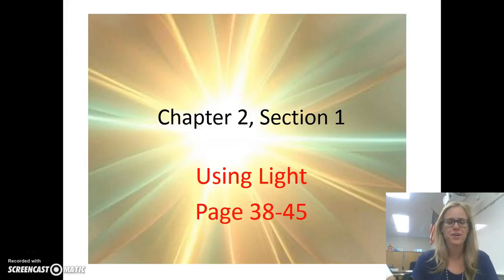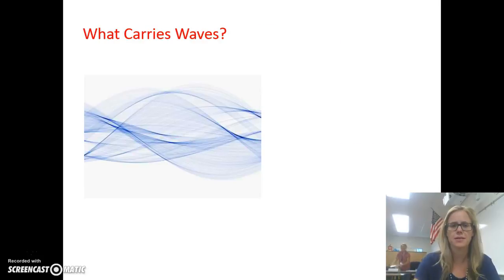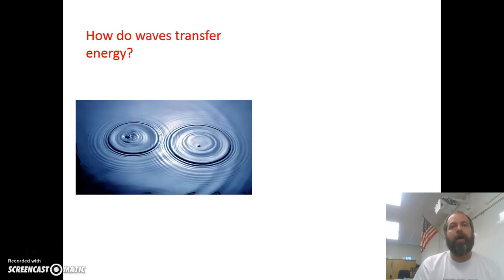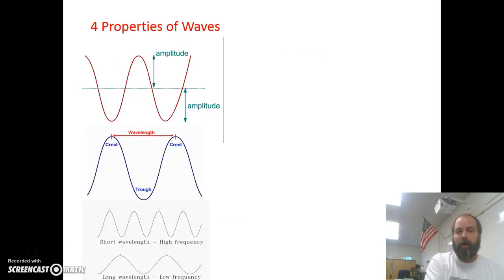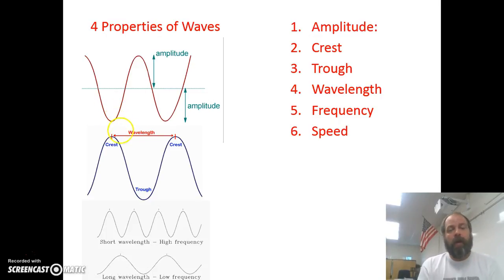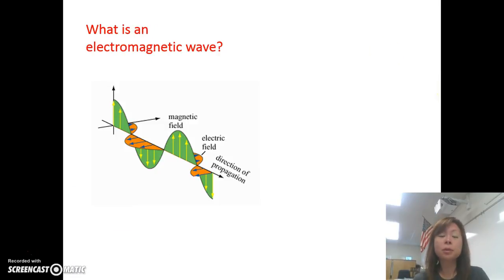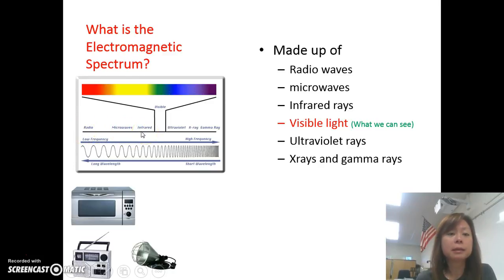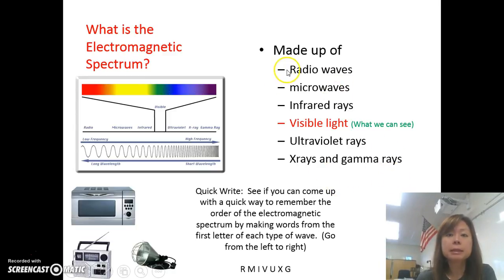2015 Ch 2 1